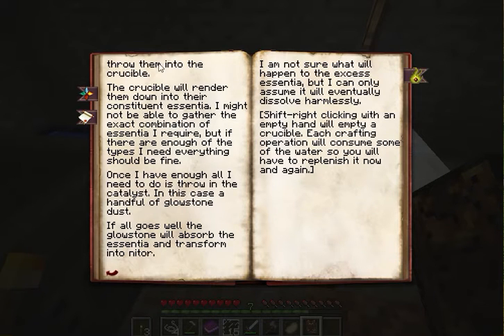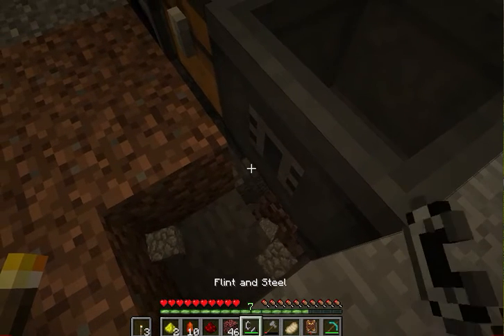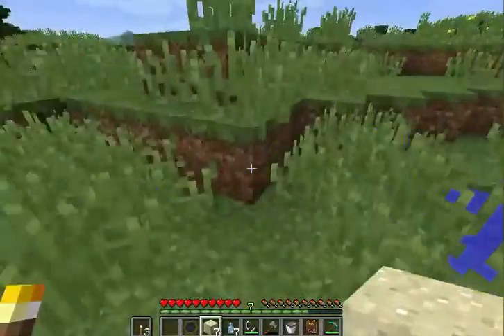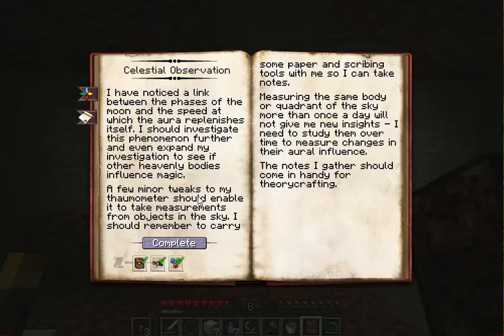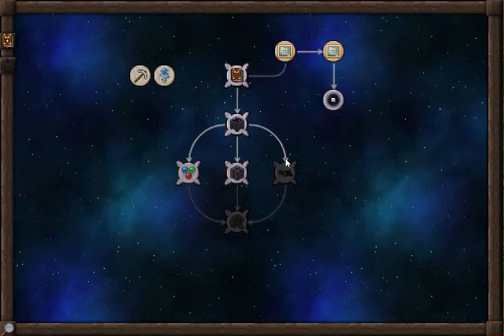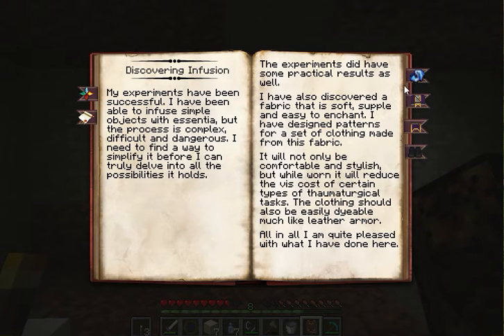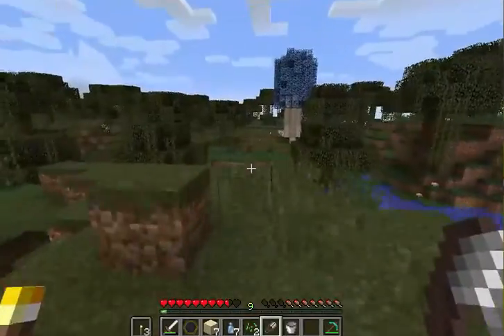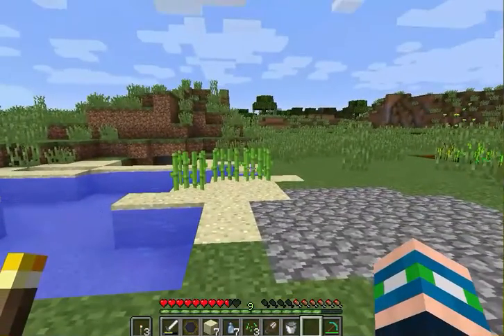thaumcraft 6 survival episode 3